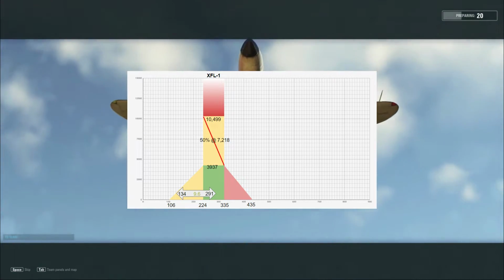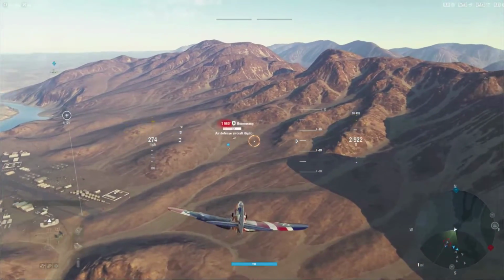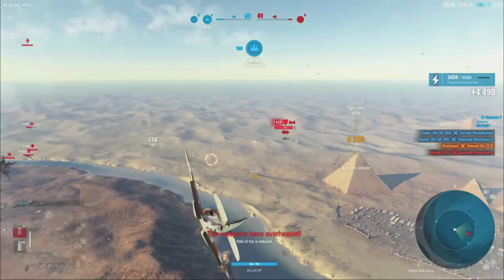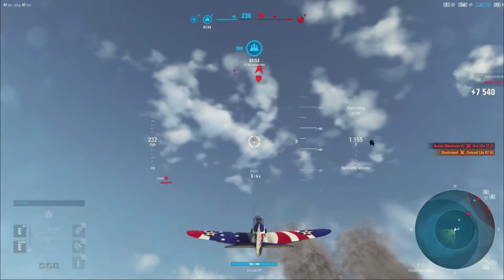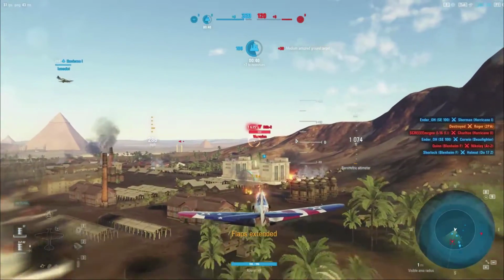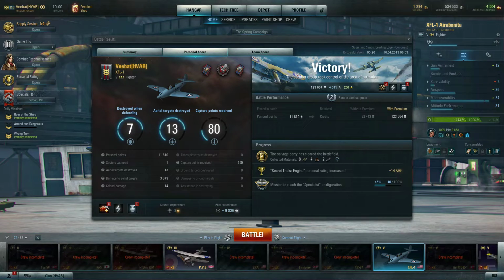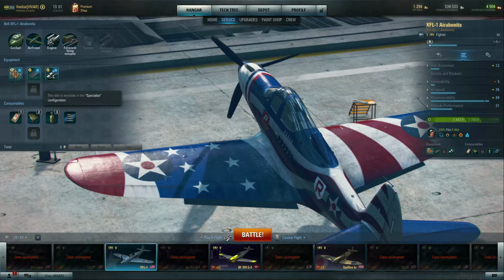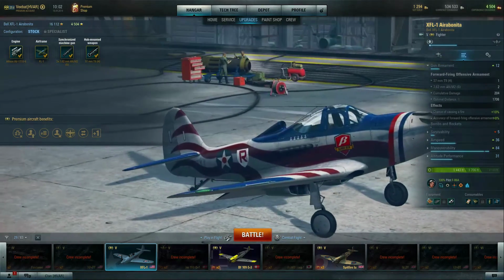World of Warplanes | XFL-1 | Review | Tier V | Premium | Fighter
Next in the line of American premium reviews we are looking at the XFL-1.  This was my first purchased premium.  I really wanted the P-39N but it wasn't available at the time.  The 37mm hub gun does most of the work and it have been a low tier favorite of mine for quite some time.